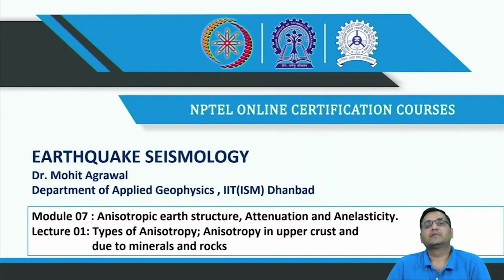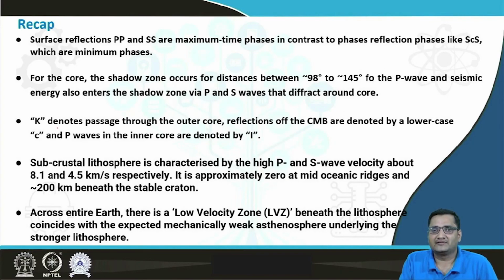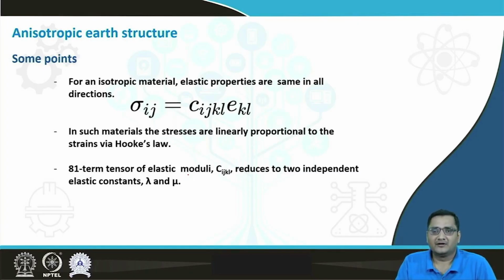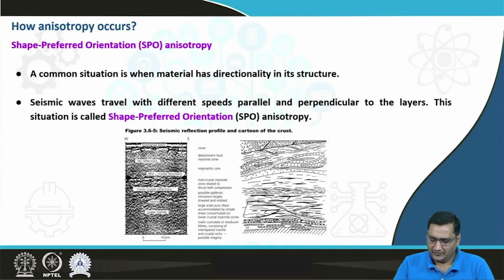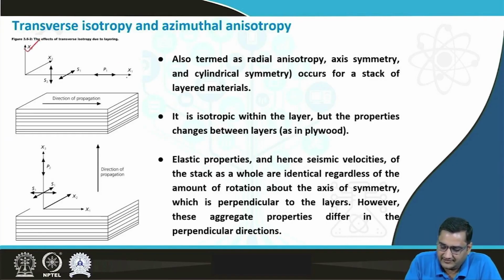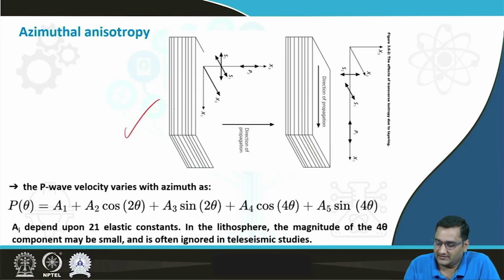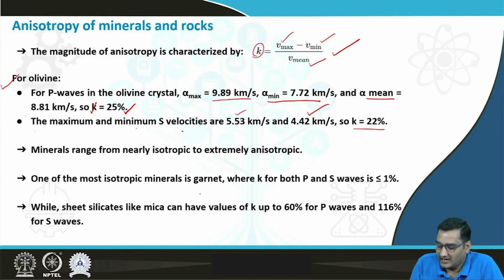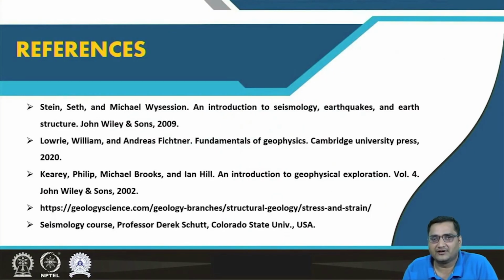Lecture 30: Anisotropic earth structure